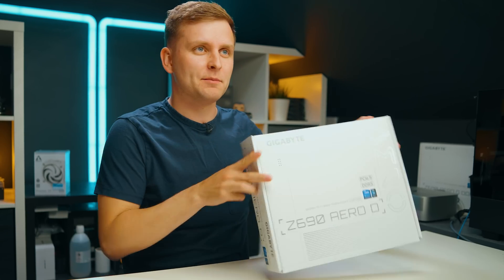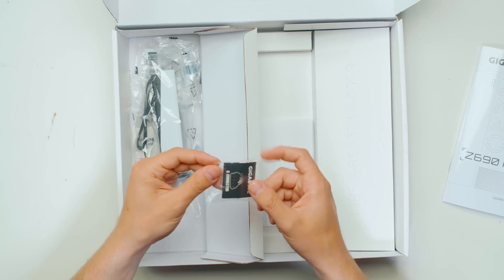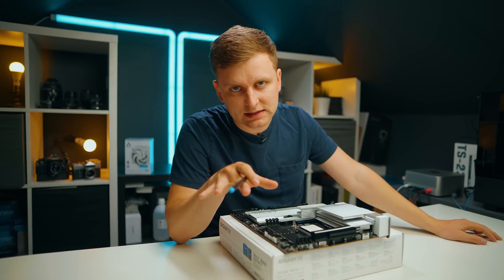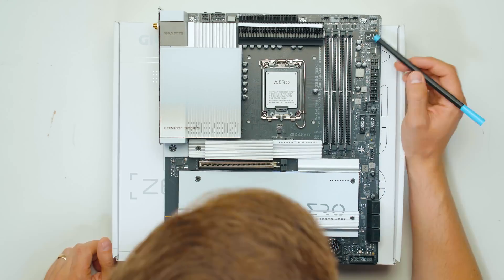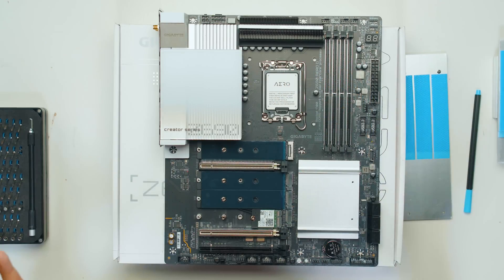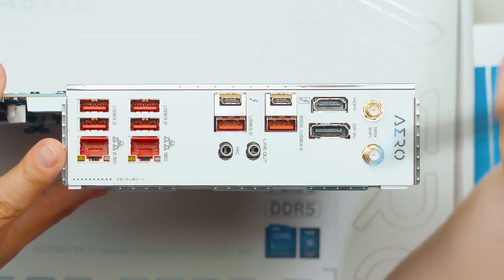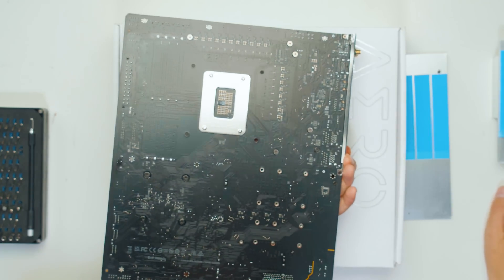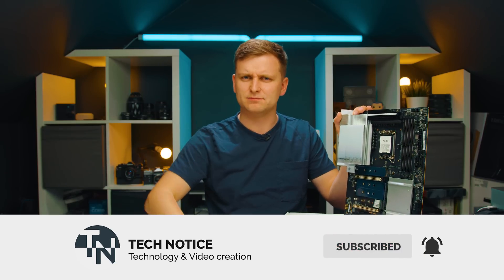They NEED to make more Motherboards like THIS! 🔥 | Gigabyte Z690 Aero D Overview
This is Gigabyte's BEST motherboard for Creators that use the Intel 12th Gen CPUs. Let's take a look!

Video produced by Lauri Pesur

0:00 I've been waiting for this!
0:35 Sponsored segment
1:00 Aero D vs Aero G
1:19 What's inside the box?
2:17 The Design
3:54 Power Connectors
4:11 DDR5 Slots
4:26 The CPU Socket
4:32 Fan [PWM] headers
4:57 RGB Headers
5:18 Dr. Debug
5:32 Front Panel Headers
5:53 Other motherboard headers
7:10 M.2 slots & Heatsinks
9:17 PCIe Expansion Slots
10:22 Motherboard IO
13:29 Conclusion - Good for creators?
14:37 Which PCs to build according to your budget?